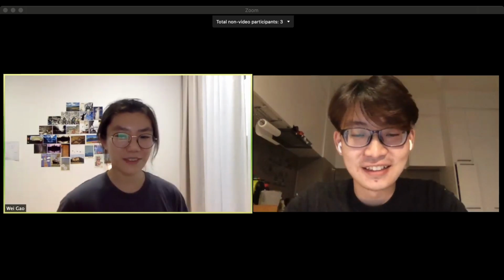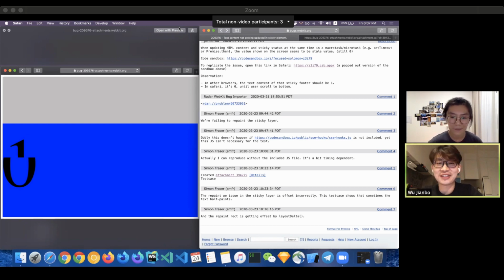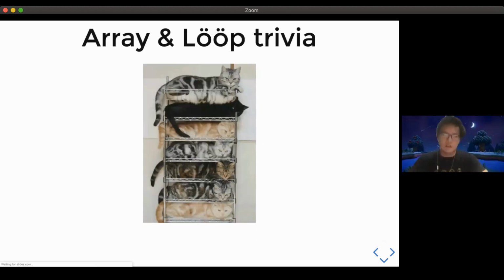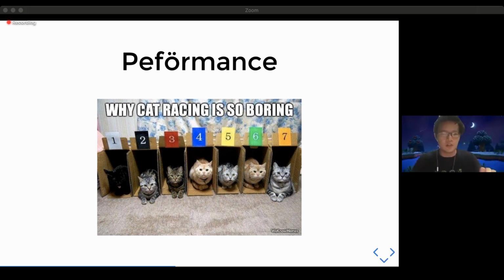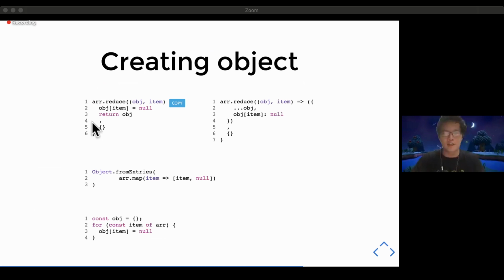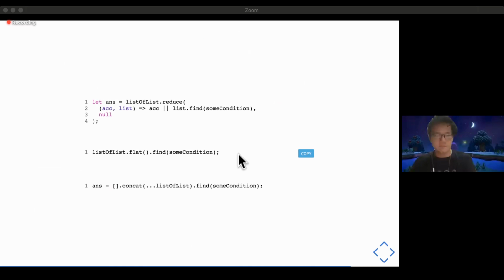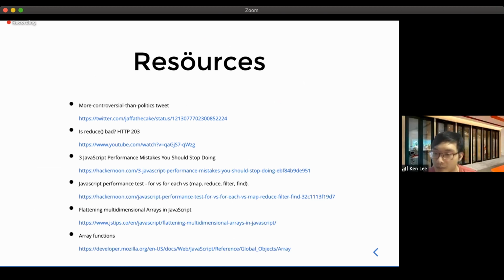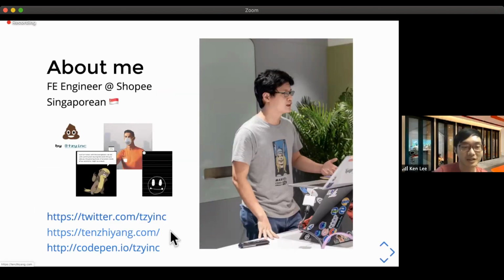RK #71 - Frööt Lööps 🔁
Mr tenzy got things to share. What are Frööt Lööps? Me also want know 🤔